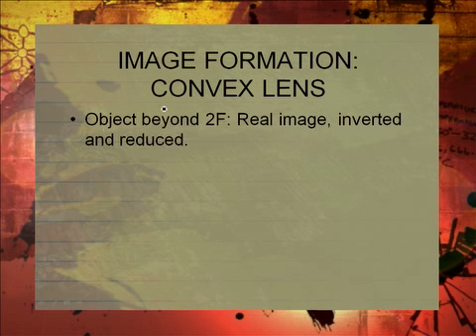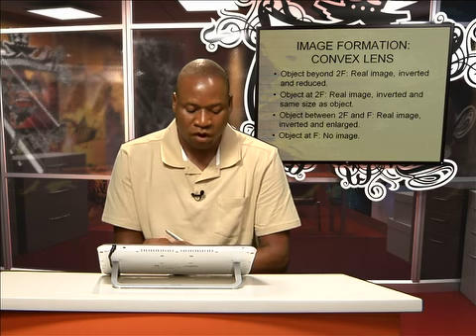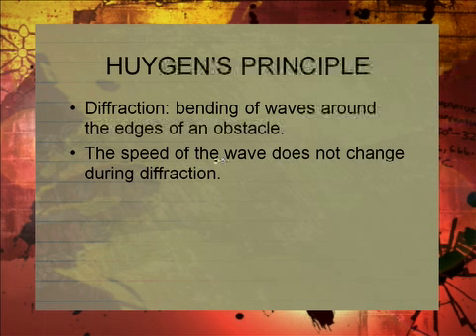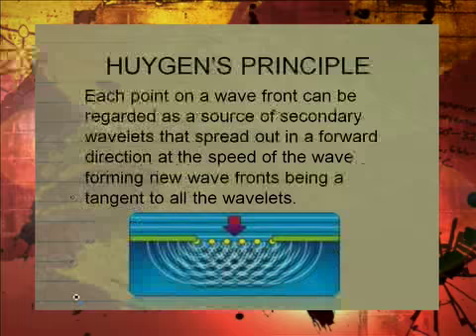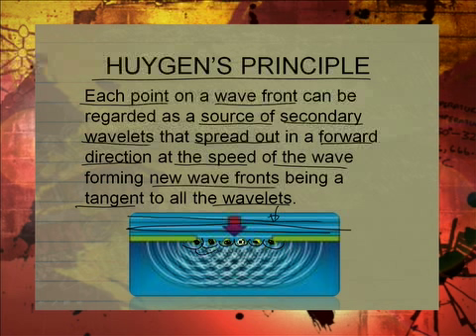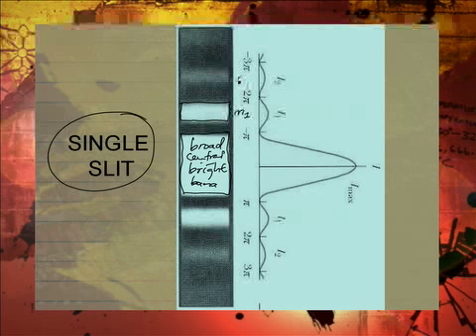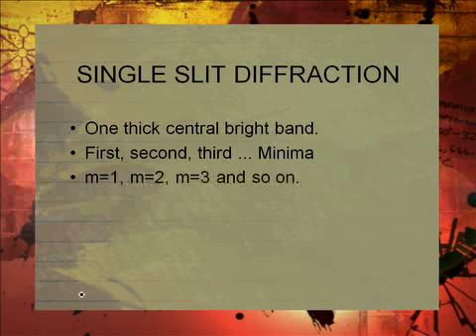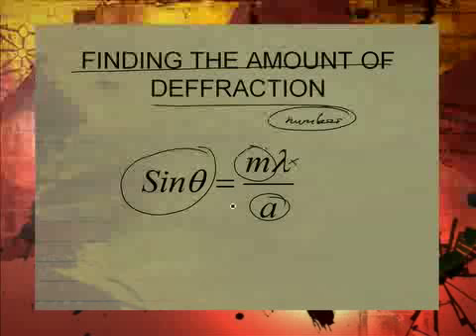PS Lesson 8 Segment 3 SD Video Sharing copy